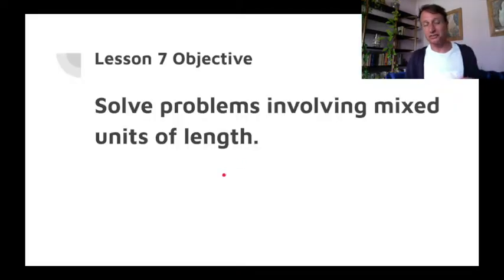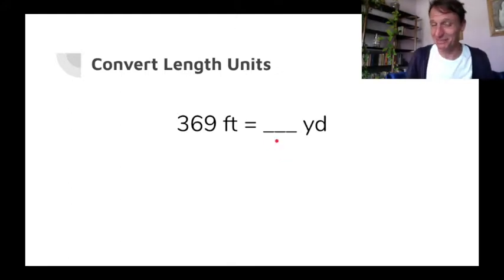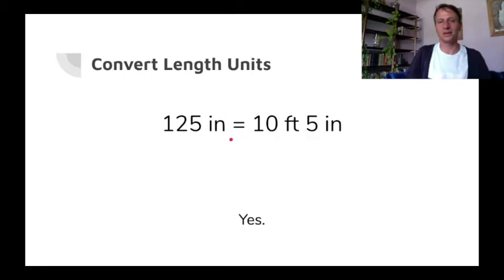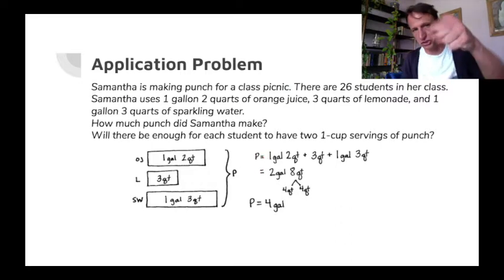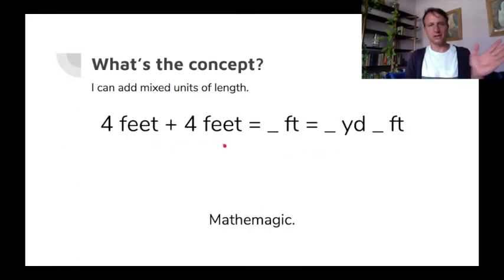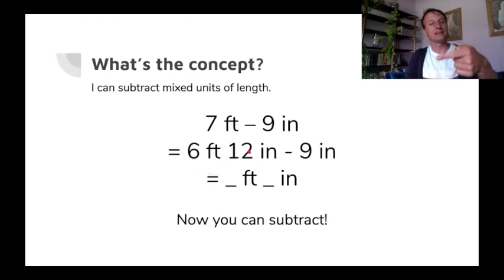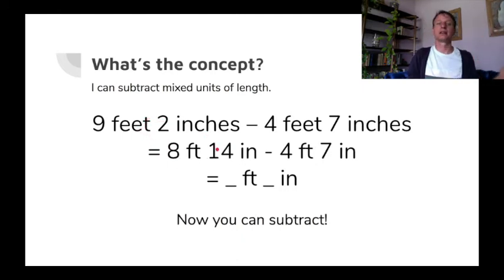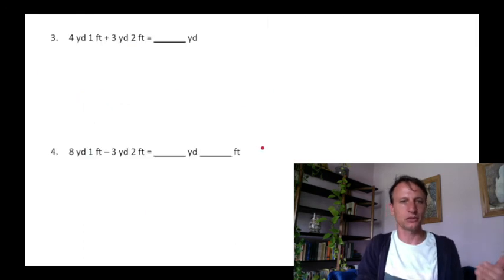Eureka Math - Module 7, Lesson 7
JG Smith Teacher Jaime McGrath Eureka Math lesson.